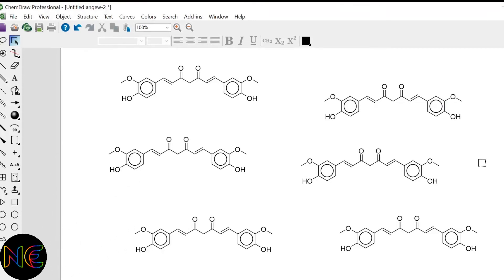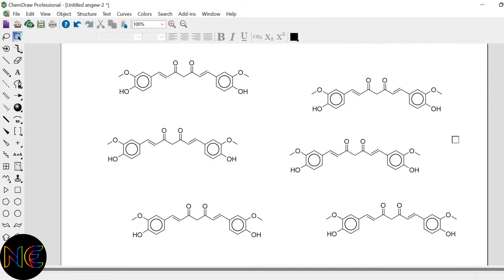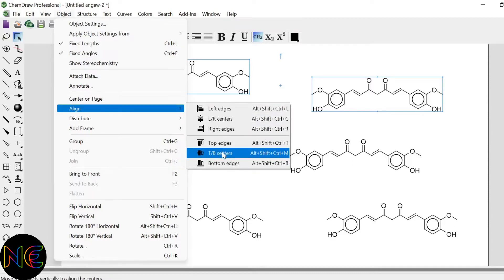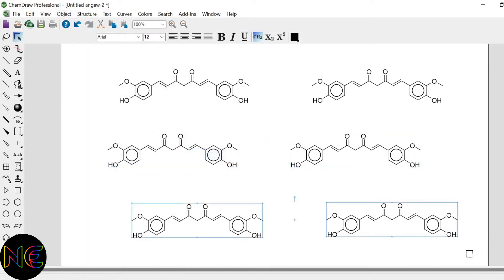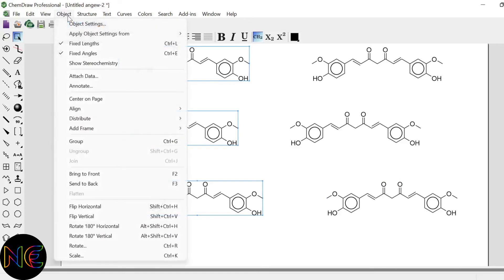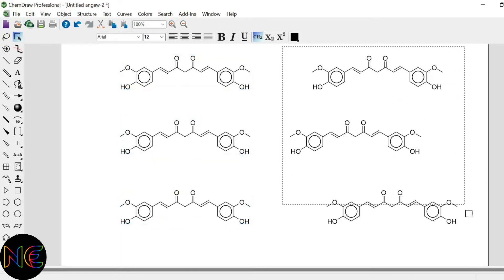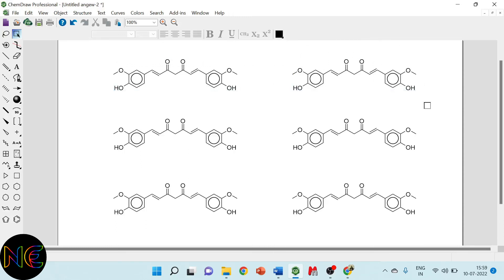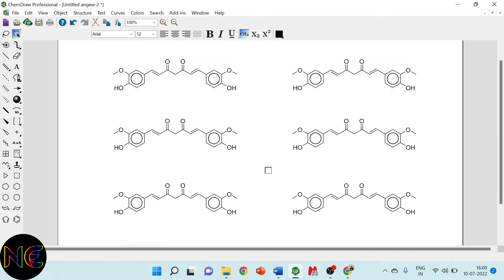Easiest Way To Align Your Random Structures| ChemDraw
Features of ChemDraw:

Chemical structure to name conversion
Chemical name to structure conversion
NMR spectrum simulation (1H and 13C)
Mass spectrum simulation
Structure cleanup
Draw ligand Structure
An extensive collection of templates, including style templates for most major chemical journals.
Export to SVG
Export to PDF (Mac Version only)